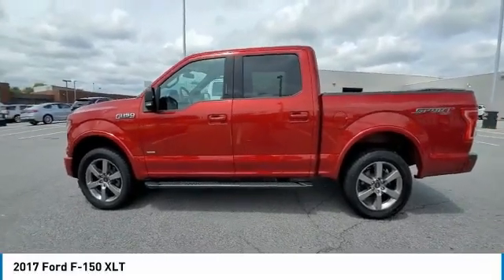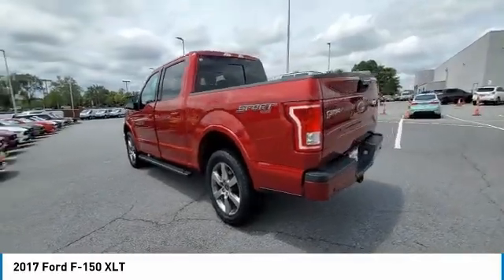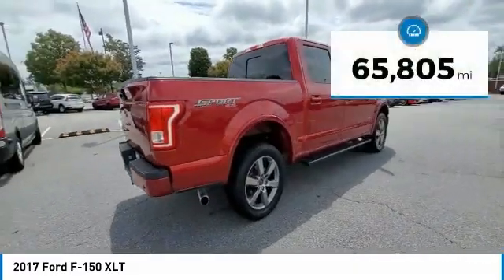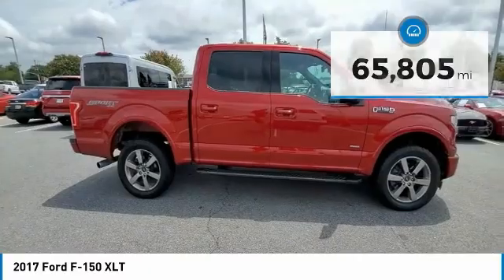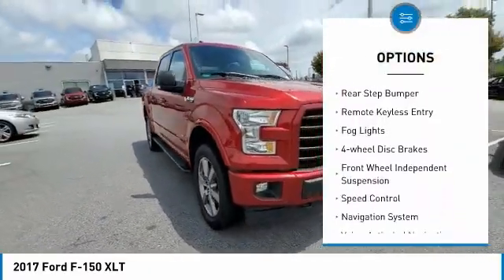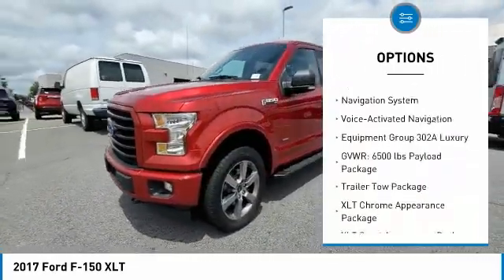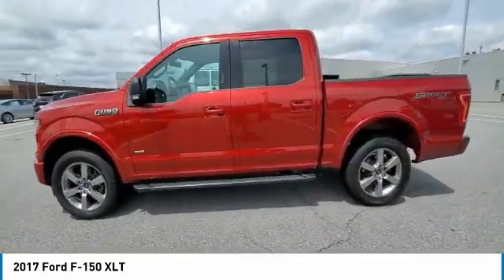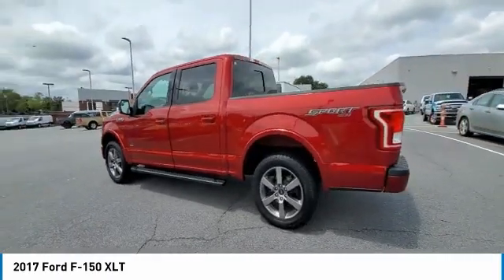2017 Ford F-150 PHFC58840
2017 Ford F-150 XLT

3230 Satellite Blvd.